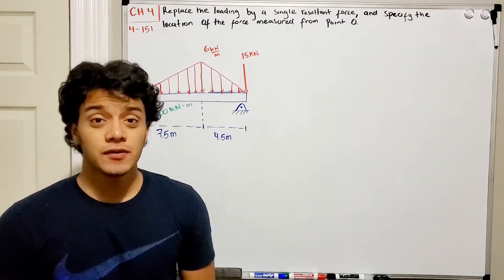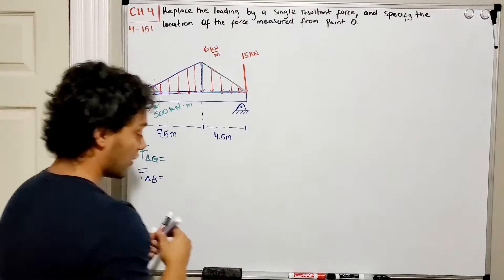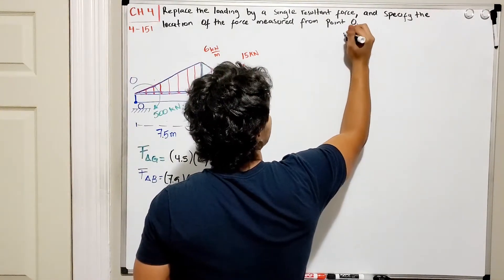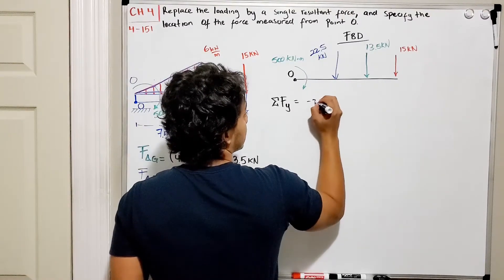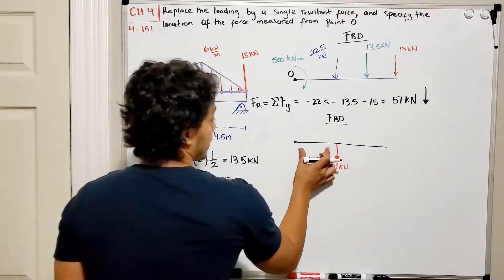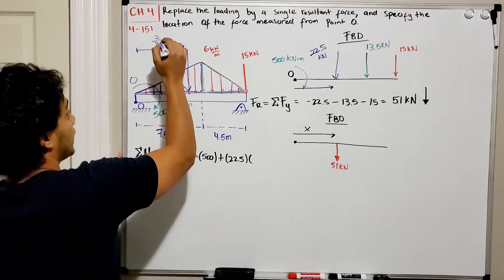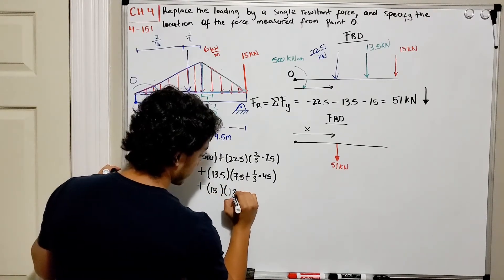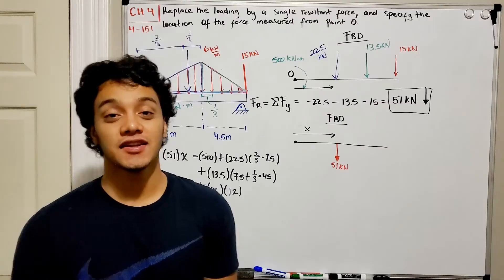Statics 4.151 - Replace the loading by a single resultant force and location of force measured.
Question: Replace the loading by a single resultant force, and specify the location of the force measured from point O.